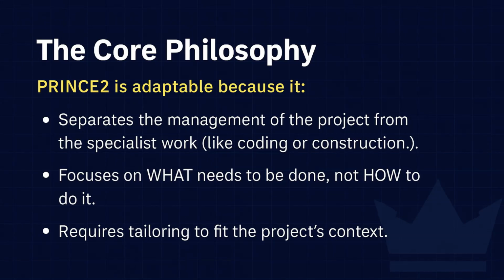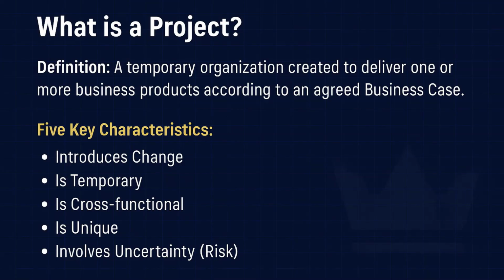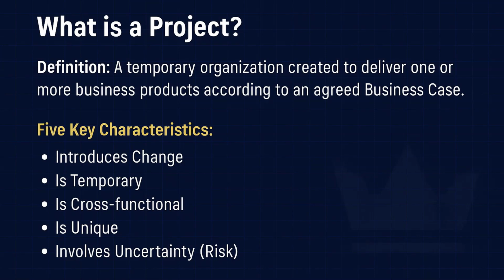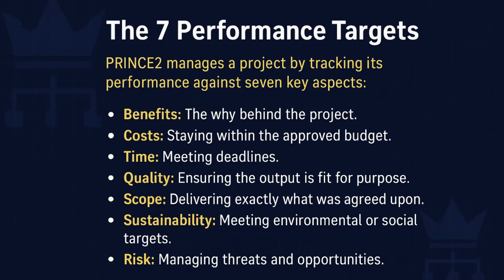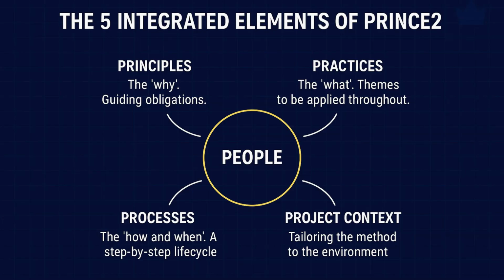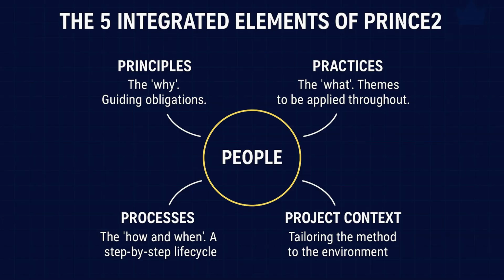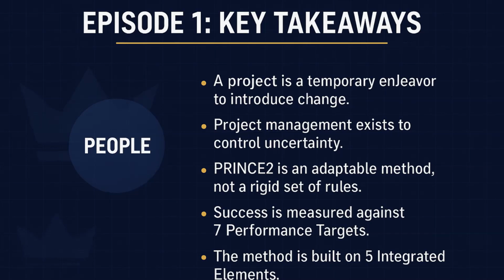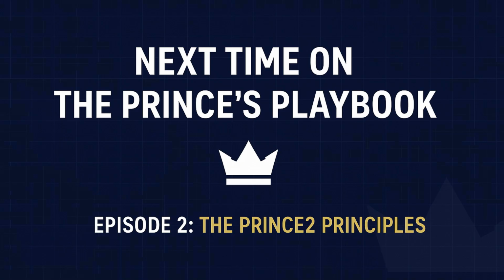The Princes Playbook: Ep. 1: First Principles – What is a Project and Why PRINCE2?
Show Notes:

Welcome to the very first episode of The Prince's Playbook! Before you can manage a project, you need to speak the language. We're starting with the absolute basics: what exactly is a project, and why do we need a method like PRINCE2 to guide it?

This foundational episode sets the stage for your entire project management journey. We'll demystify the core concepts and give you the essential vocabulary you need to move forward with confidence.

In this episode, you'll learn:

The 5 key characteristics that make a project unique from "business as usual."

What project management truly is and the common challenges it's designed to solve (goodbye, scope creep!).

An introduction to the 7 Performance Targets (Cost, Time, Quality, Scope, Benefits, Risk, and Sustainability) that every project manager must balance.

A high-level overview of the 5 integrated elements that form the heart of the PRINCE2 method.

The real-world benefits of using a structured, proven framework for your work.

By the end of this episode, you'll have a rock-solid understanding of the fundamental concepts that underpin all successful projects.

Join us as we lay the groundwork for your journey to becoming a project management pro. Next time, we’ll dive into the 7 non-negotiable Principles of PRINCE2.